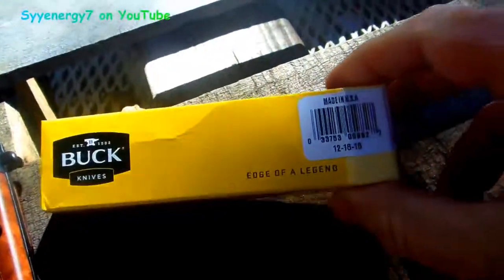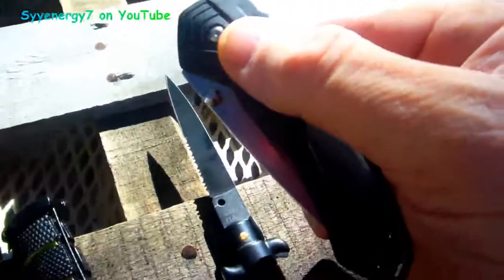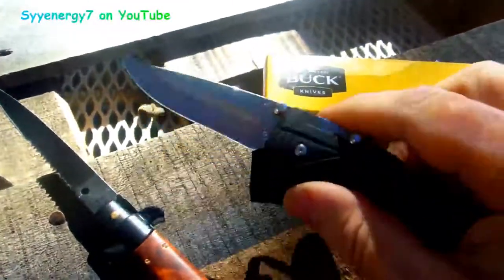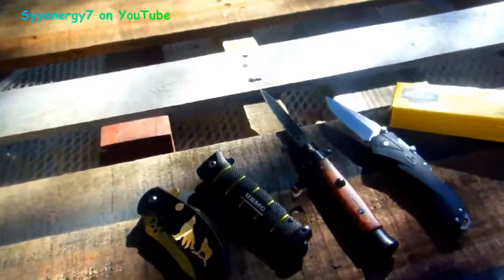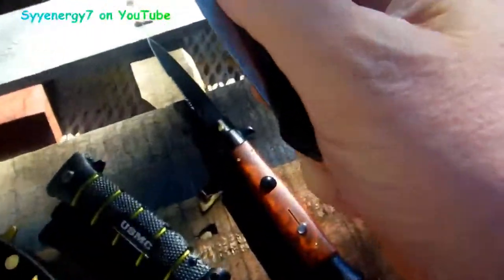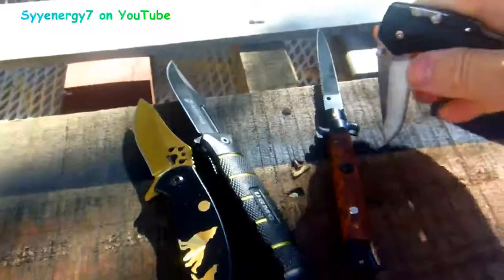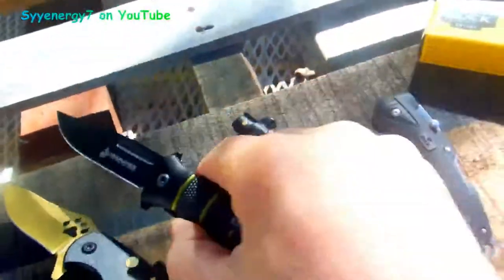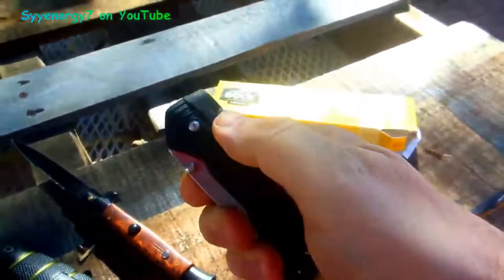BUCK Knives, Made in USA 'Quickfire', high quality, low price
This definitely the fastest assisted opening knife I own.  This Buck 'Quickfire' knife uses patented technology and this Made in USA assisted opening knife opens as easy and as fast as my rank Beltrame Made in Italy stiletto switchblade.  Now since this assisted opening Buck knife opens so fast and easy it has a good knife safety switch on the handle.   The blade on this Buck knife is 420HC stainless steel (high carbon stainless steel) and Buck knives uses a special proprietary heat treat on the blade to make this knife blade, tough, durable, sharp, stay sharp, easy to sharpen and also very rust resistant.   There is also a pocket clip and a lanyard hole on this high quality Made in USA Buck knife.  Overall this is a great value in a quality Made in USA knife and this is great practical and useful gift idea that a person could use for many years.

Mini Boot Knife, Great for Mechanics too